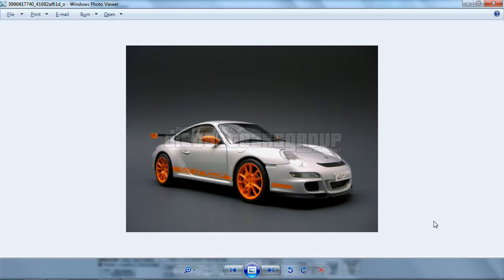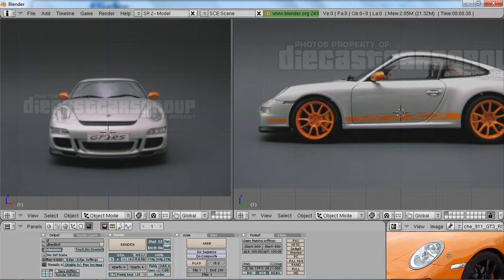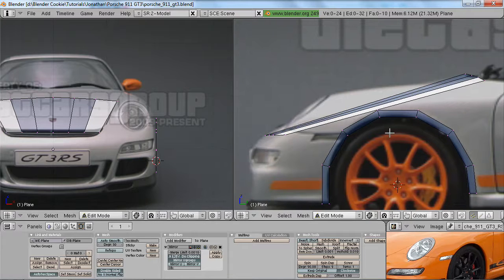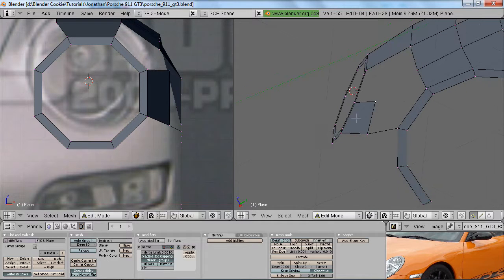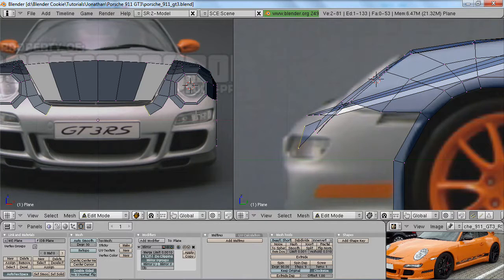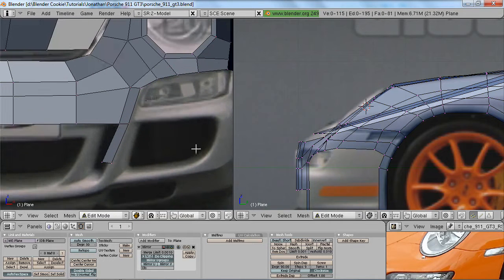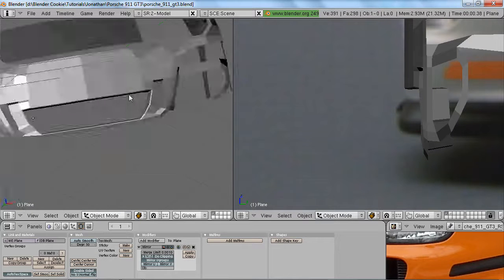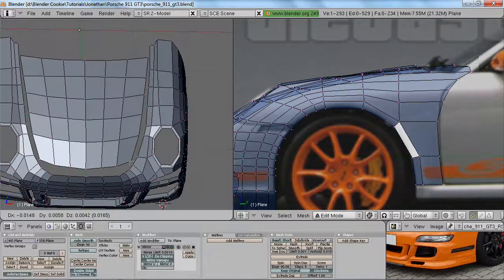Modeling a Porsche Part 1 by Johnathan Williamson CG Cookie